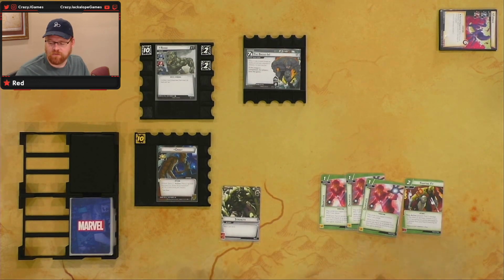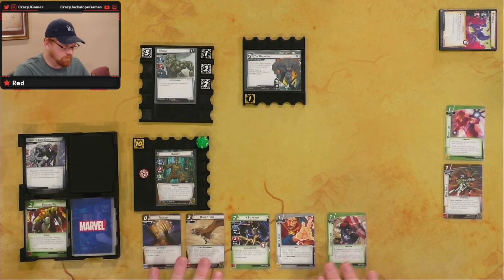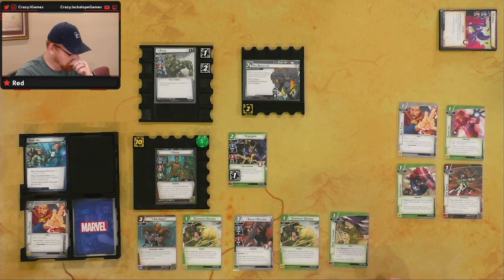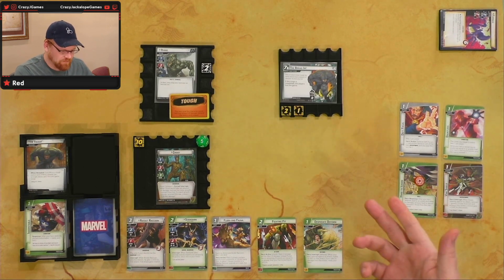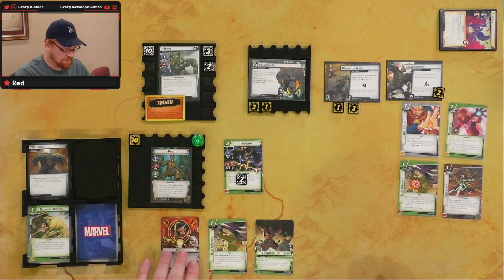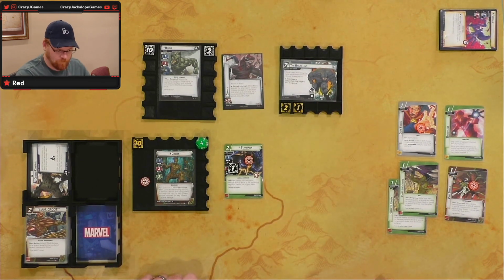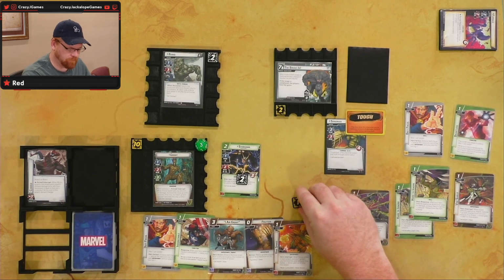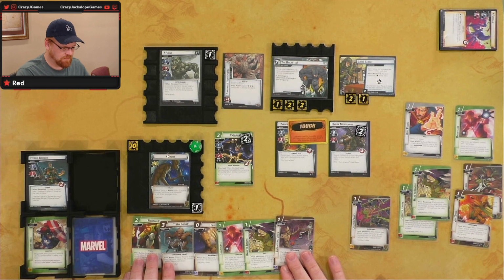Marvel Champions | E199 Groot vs Rhino | Red Plays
Groot did a great job against Rhino. I am impressed. It is possible this was just a fluke thing, so we are going to another run against Standard and see how it turns out.

0:00 Groot vs Rhino